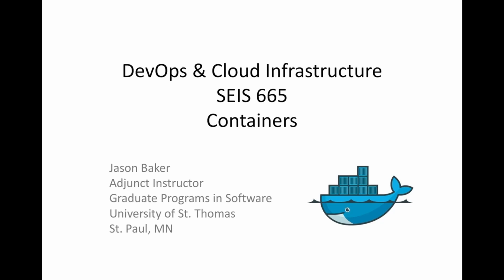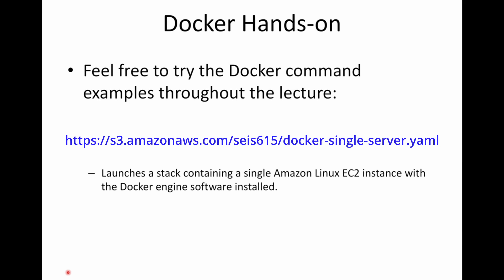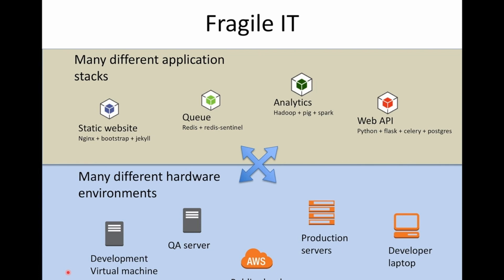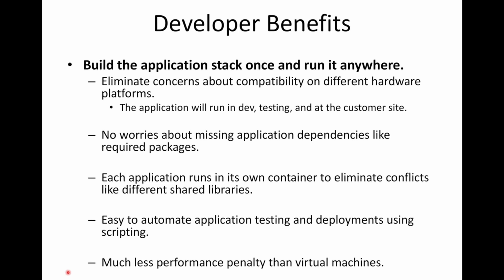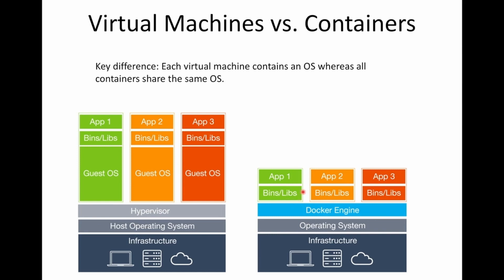DevOps & Cloud Infrastructure - Docker part 1